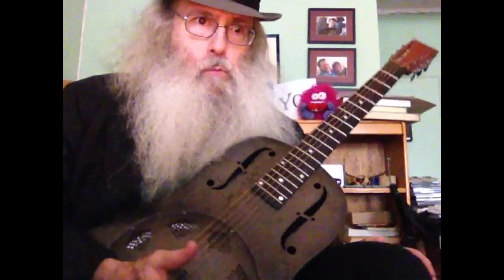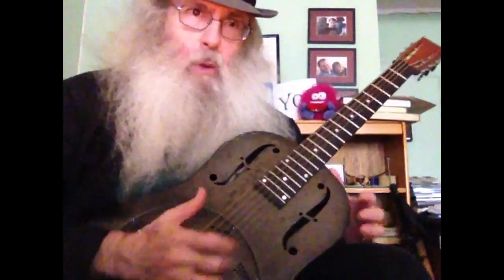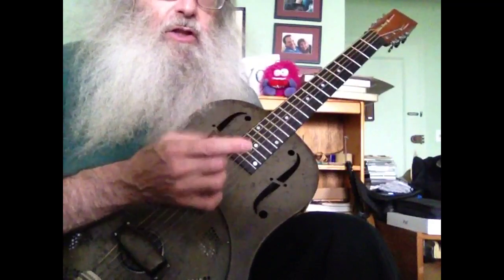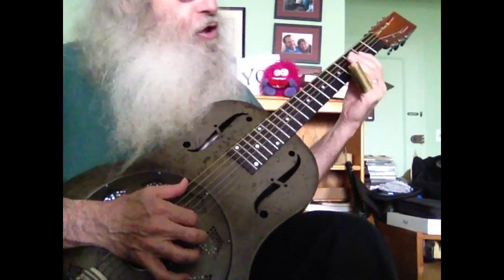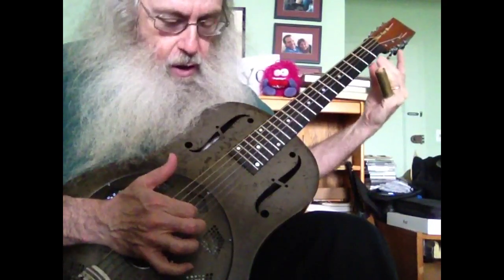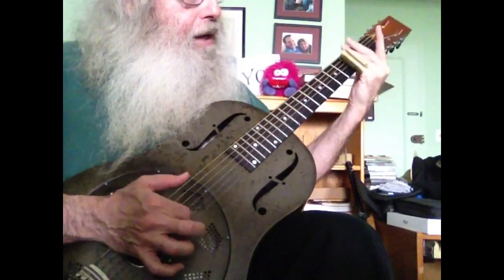Messiahsez Open G Slide Guitar Blues Lesson. And A BIG Announcement.